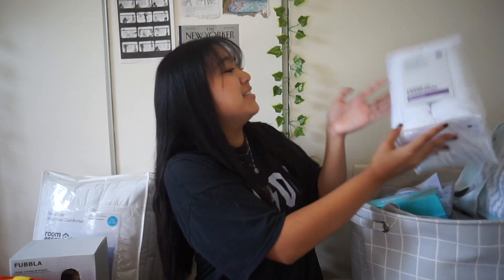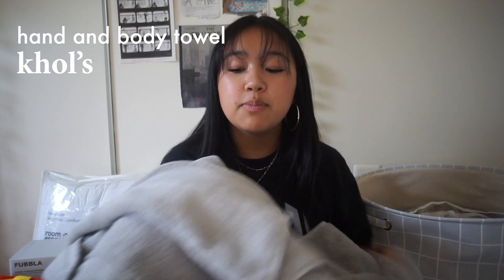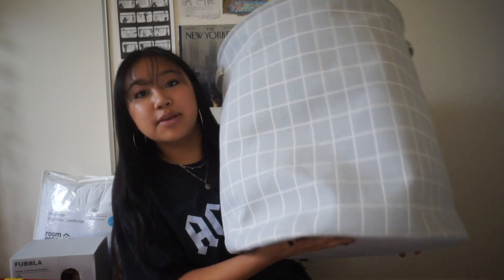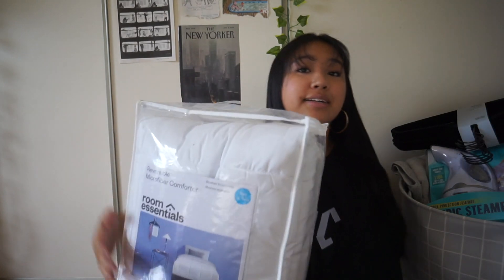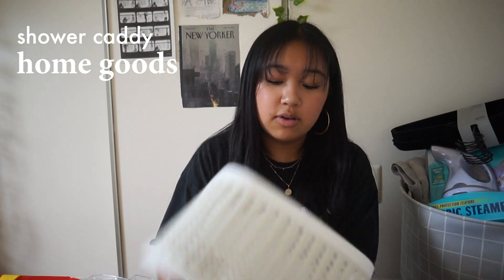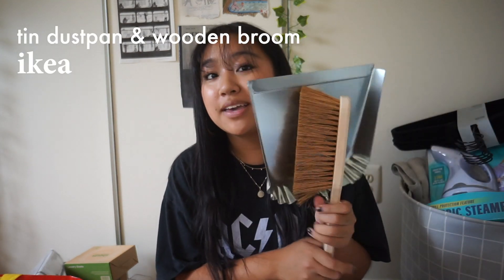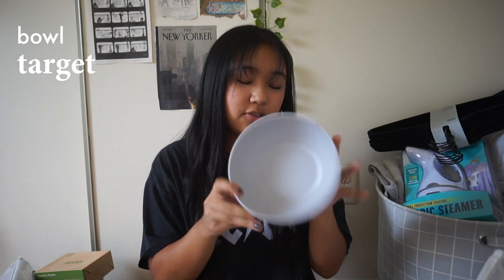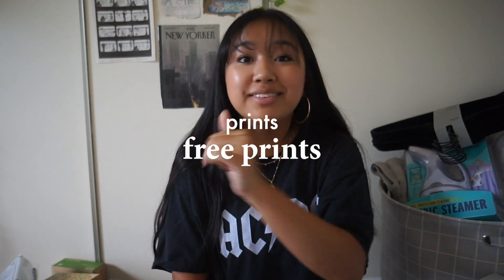nyc dorm room haul 2020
yes as of right now, i am moving into my dorm (with a ton of precautions of course). excited to do a dorm room tour :') especially because i know i will be spending a LOT of time in there.